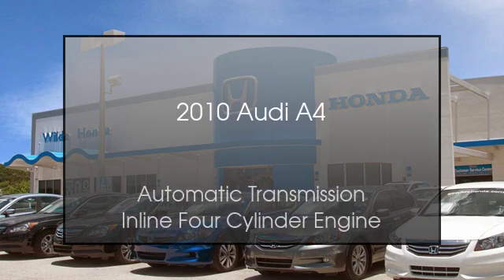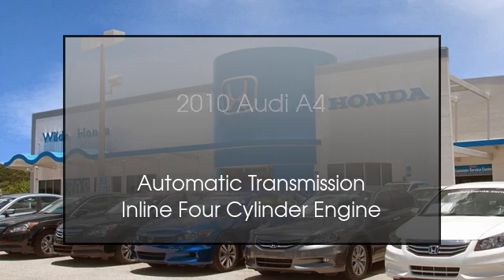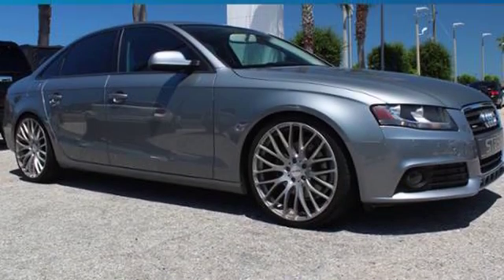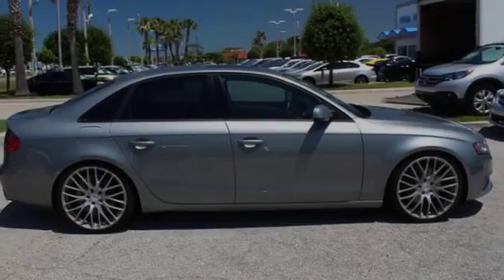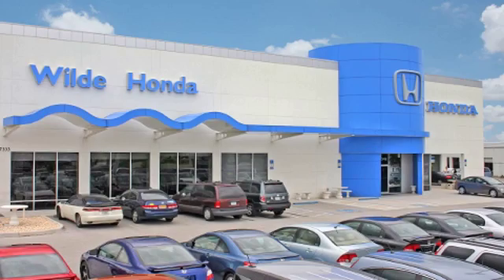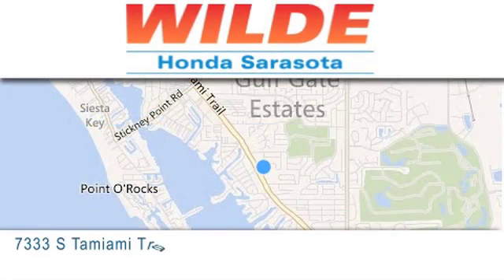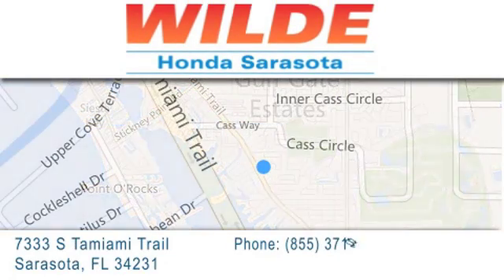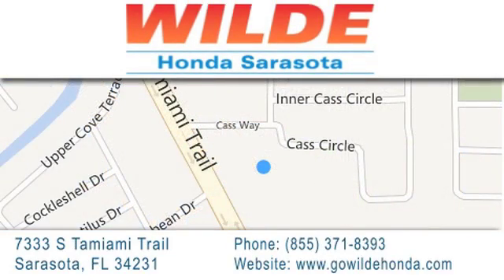2010 Audi A4